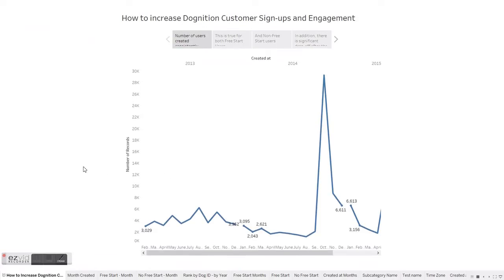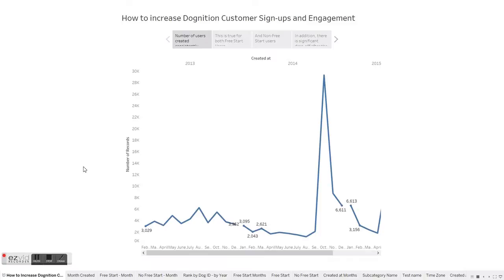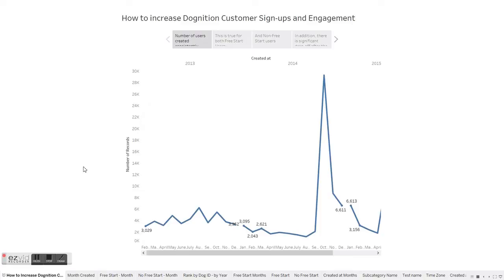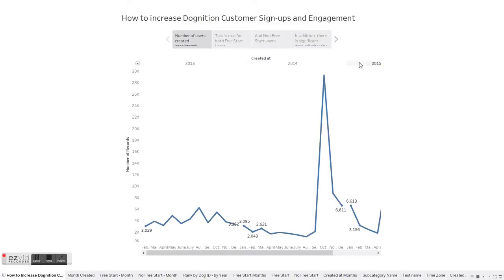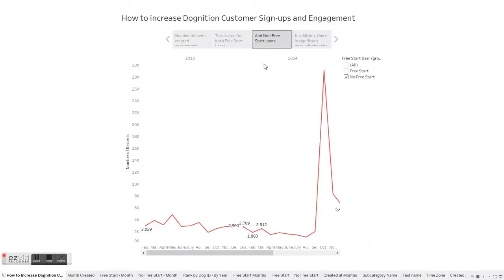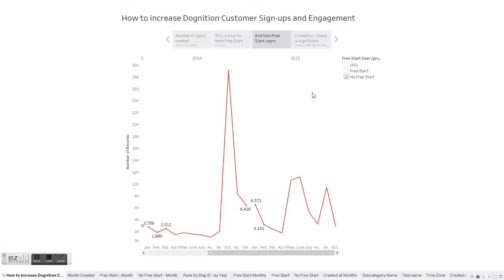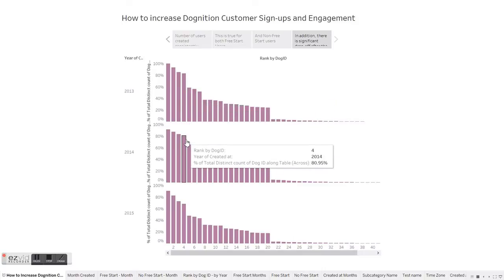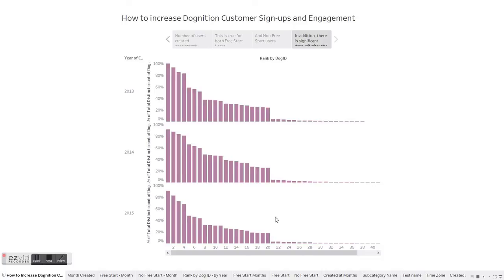My Ezvid Video